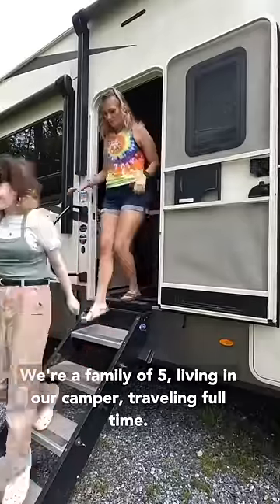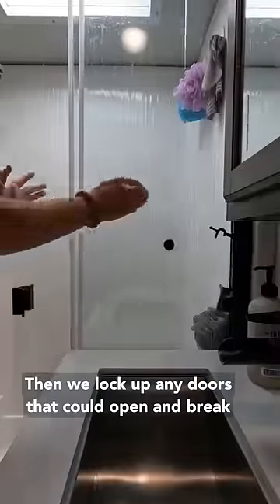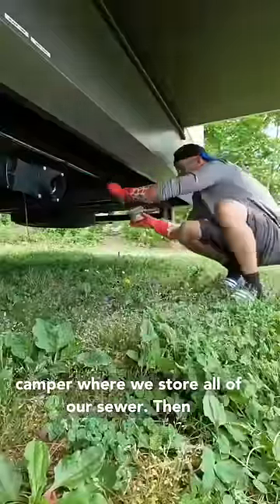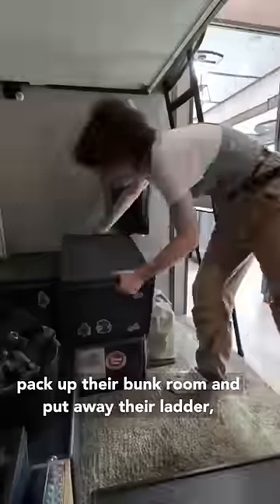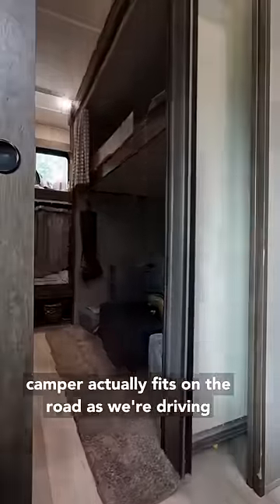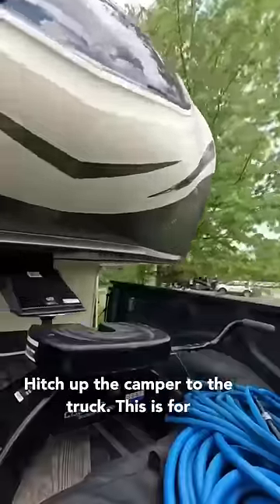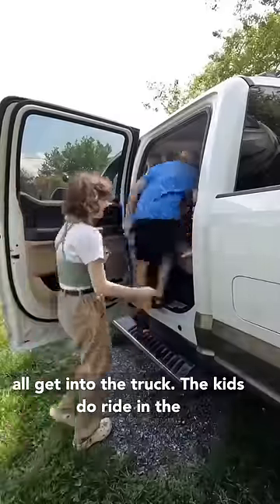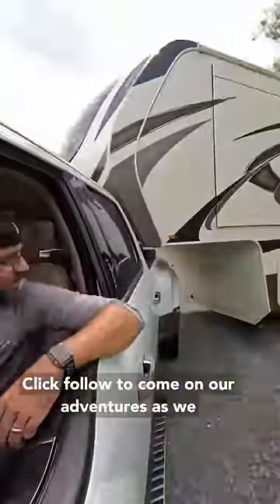Travel day for family of 5 living in their camper